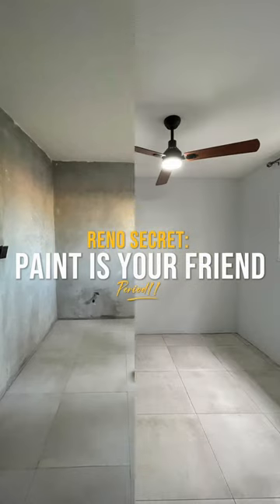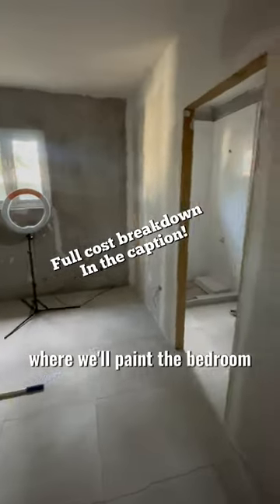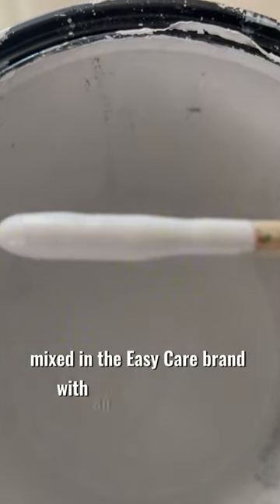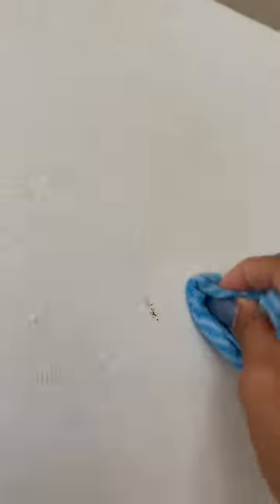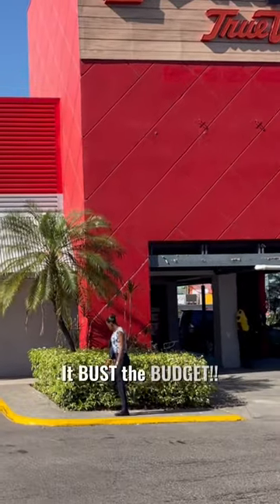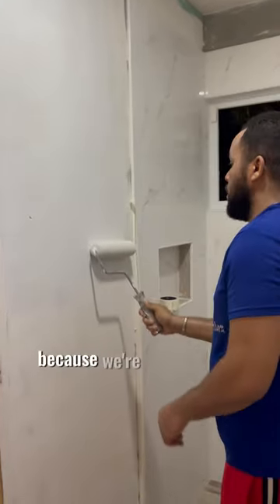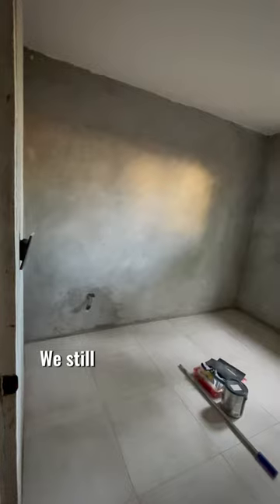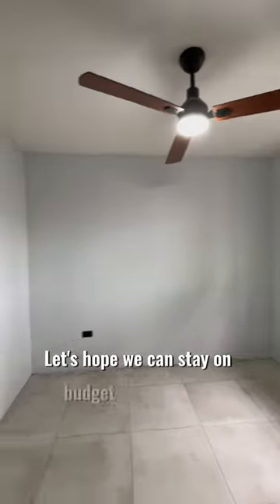Bedroom Renovation Part 3 | Renovation Secrets : Paint is your friend